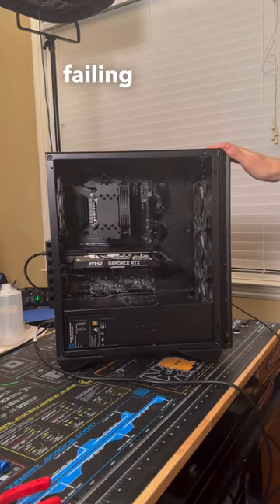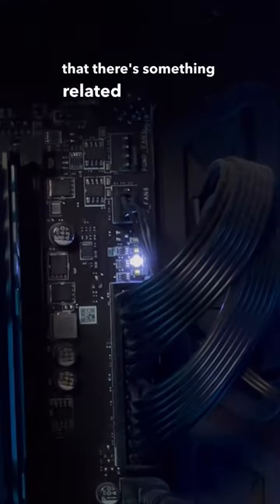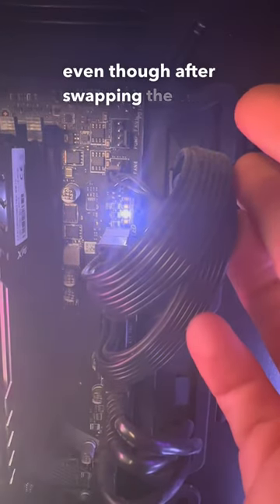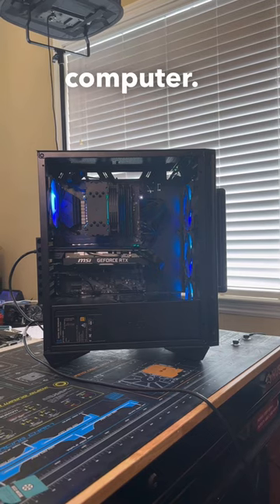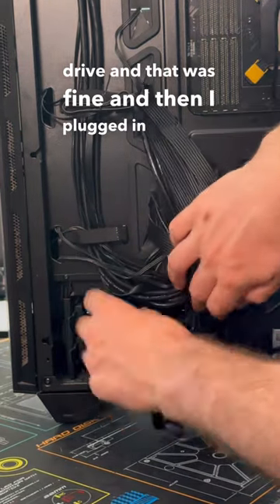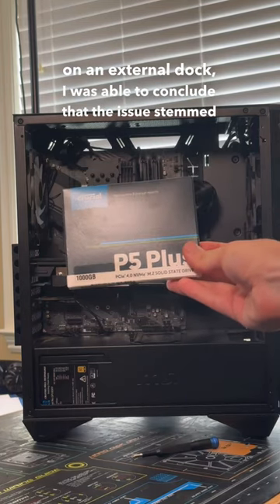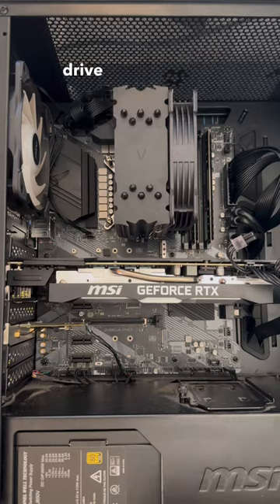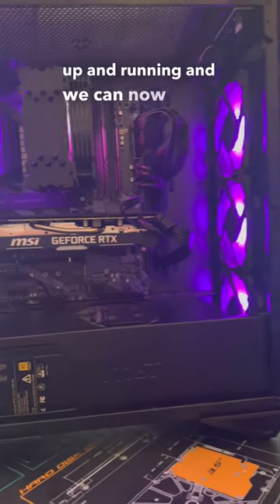Gaming PC Stuck on GPU LED! Let’s Fix It!